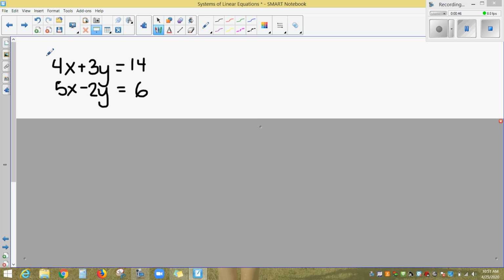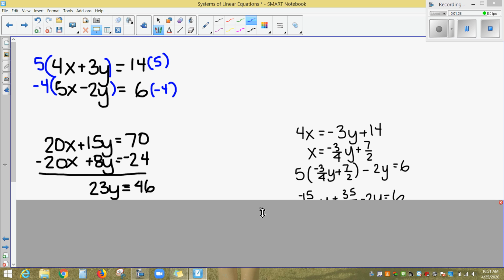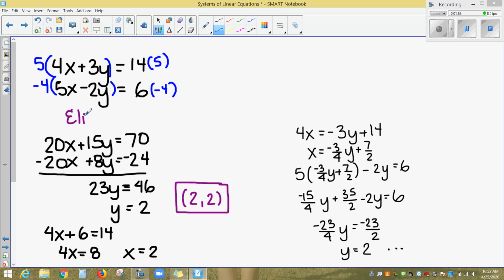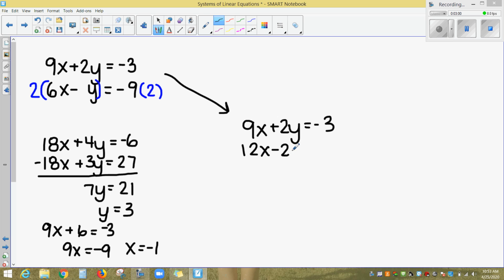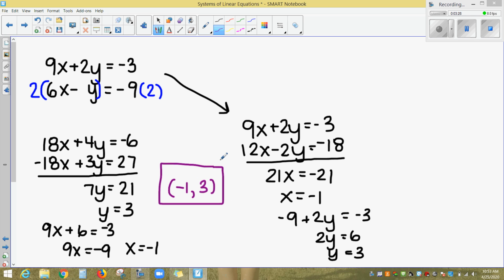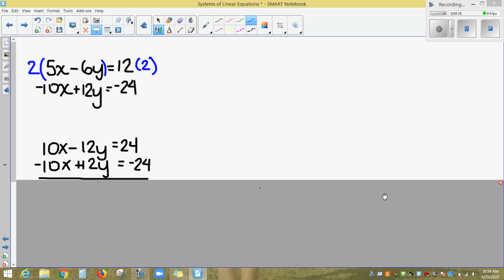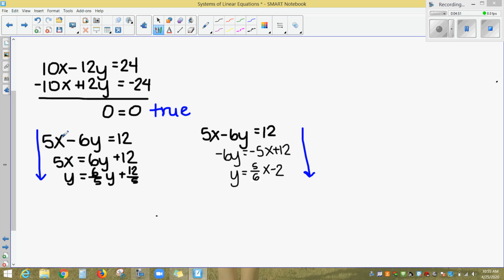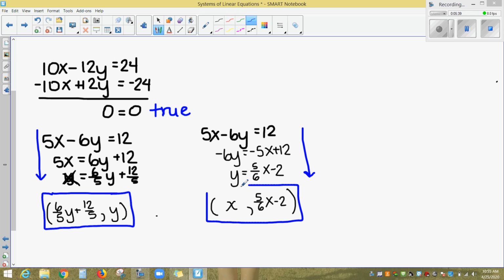Systems of Linear Equations, Extra Examples